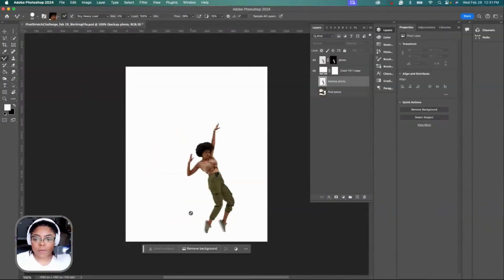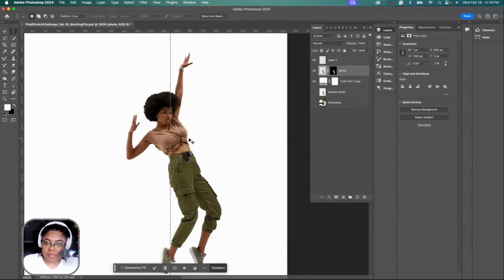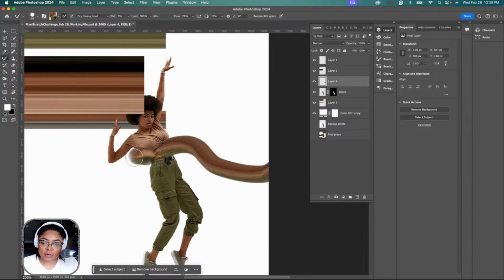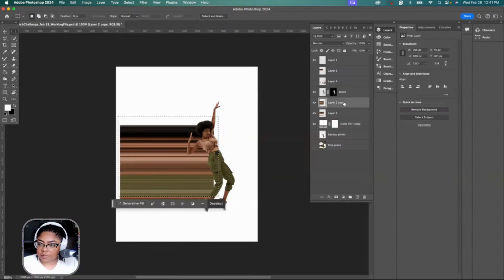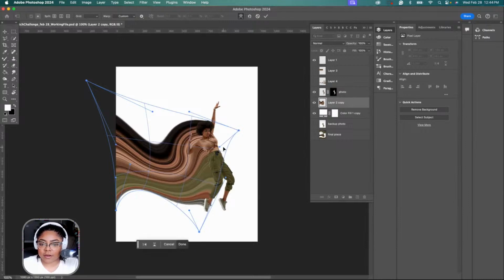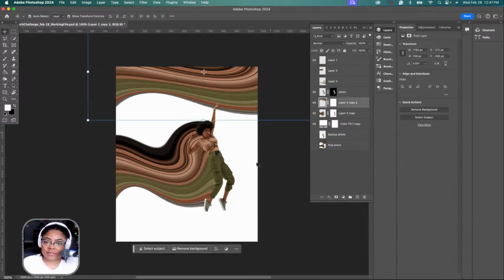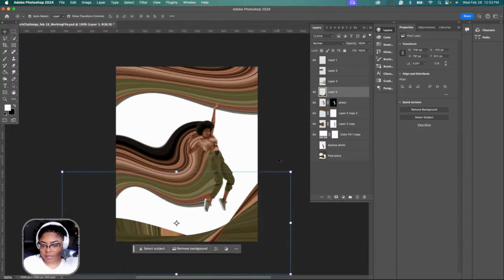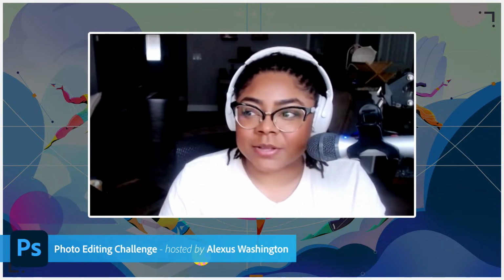Pixel Stretch Effect | Photoshop Photo Editing Challenge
CHALLENGE: Discover the art of pixel stretching in this week's challenge! Learn to breathe dynamic energy into your images with this stretching technique.

Join your host Alexus Washington each morning at 9:00am PT to learn how to approach each challenge using Photoshop. Get your questions answered, see what the community is creating and get feedback on your work!

00:00 Start
1:30 Today’s project
4:15 Selecting pixels